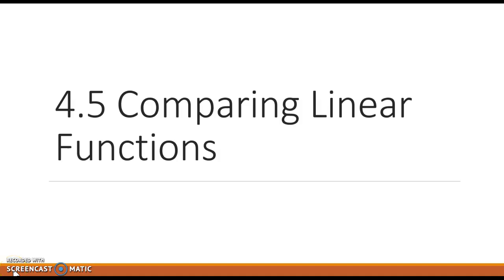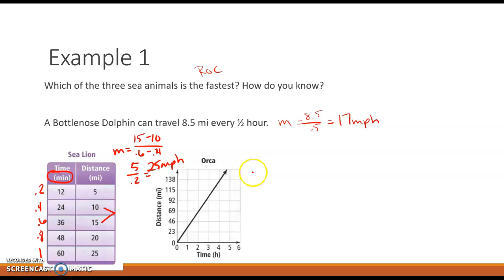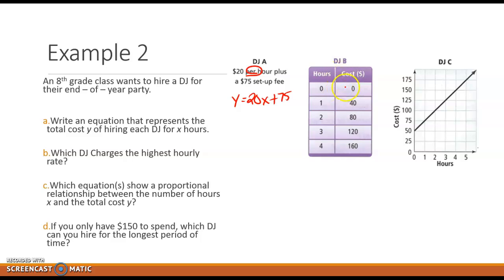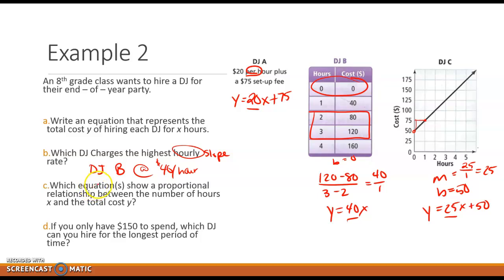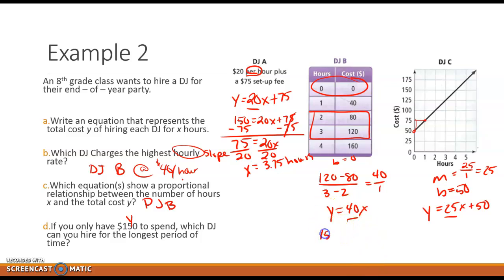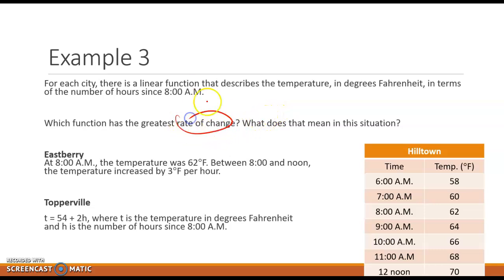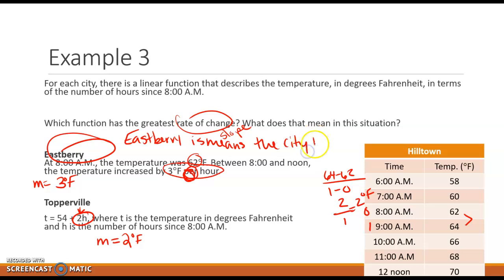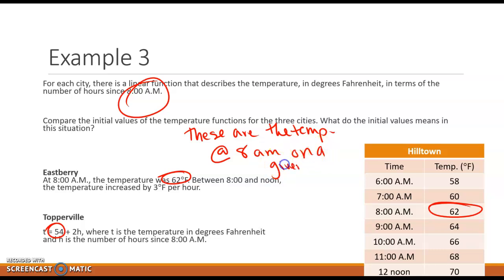4.5 Comparing Functions